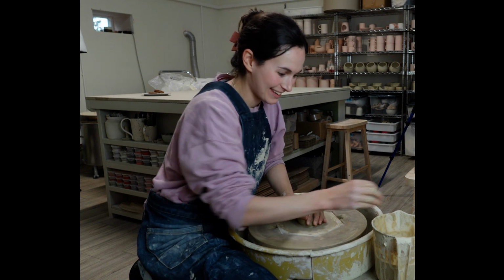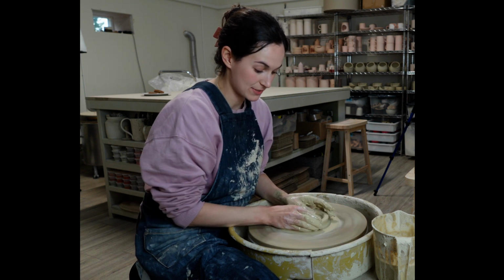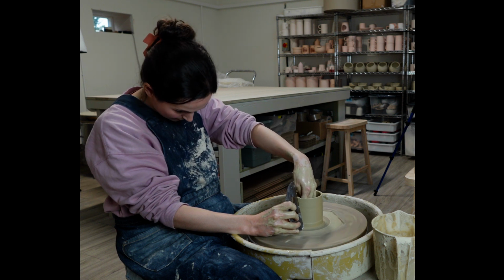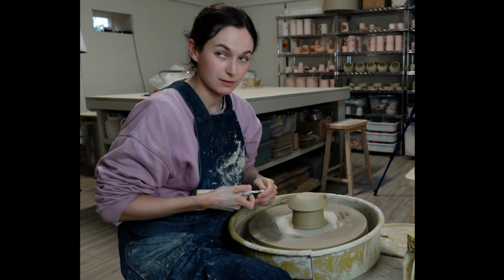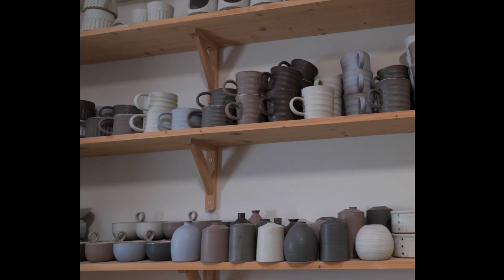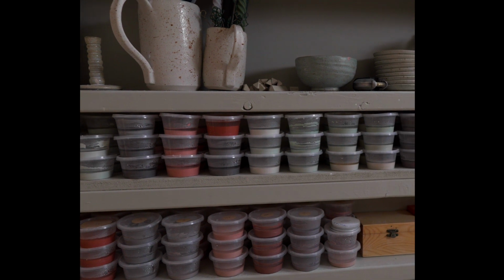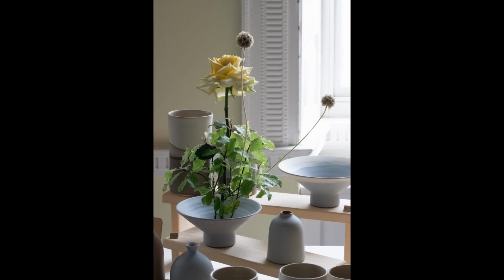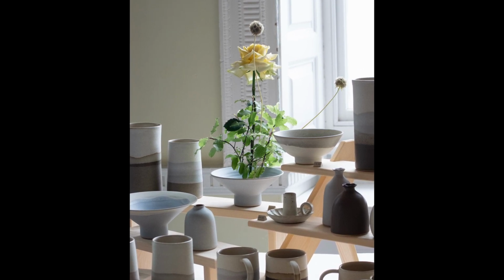Bel Holland: How I taught myself to throw pots and create a successful business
Bel taught herself to throw pots and has set up a successful business doing something she loves - what's stopping you?

In this video, Bel demonstrates throwing pots and describes how to make beautiful ceramics. It's about trial and error: and more importantly not being afraid to fail, but embracing failure as an absolute requirement to succeed.

Inspired by the picturesque Peak District where she lives, she experiments with different glazes. Success hasn't come from a book or a course she attended, but hours and hours of play and adventure, her secret is her love for what she does, and her devotion to creating ceramics that bring as much joy to those who use them as she had making them.

Listening to Bel, it's like listening to a seminar on mindfulness, the serenity of her studio and her delight in the most mundane and messy tasks involved in being a master potter. Not just the romance of sitting at a wheel but taking as much happiness from dipping glazes or immersing her arm in a bucket of cold water slip to recycle trimmed clay.

Watch this video and be inspired. Just, Do It!!